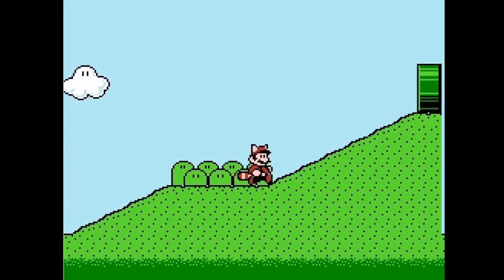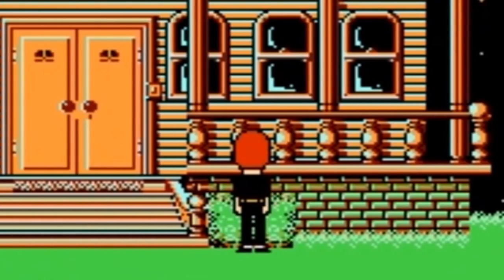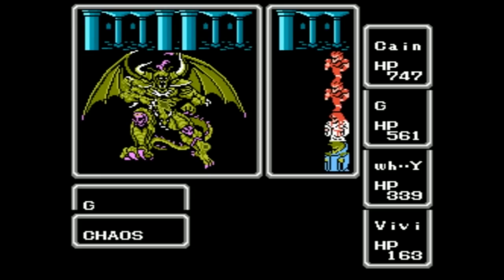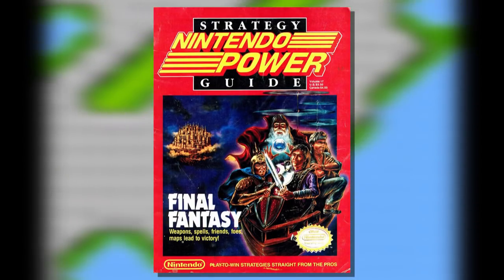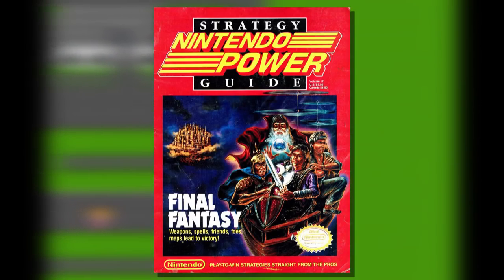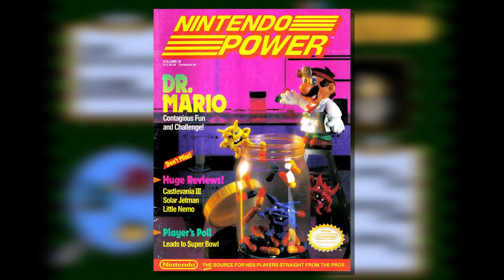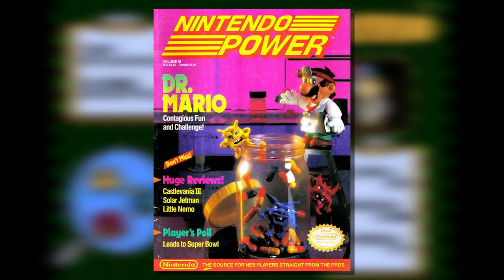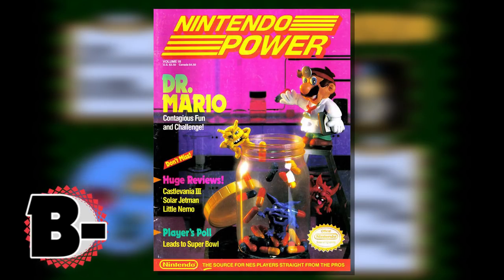Nintendo Power Uncovered: Maniac Mansion, Final Fantasy & Dr. Mario (1990) - Defunct Games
This is Nintendo Power Uncovered, the show where I review the covers of all 285 issues of Nintendo Power. From the great to the baffling to the just plain lazy, we're in for the long haul. We're continuing our adventure with the final three issues from 1990, featuring covers that celebrate Maniac Mansion, Final Fantasy and Dr. Mario. Those are three incredible classics that everybody should play, but are the covers any good? That's what we're going to find out in this episode of Nintendo Power Uncovered.

Nintendo Power #16: September/October 1990 - Maniac Mansion
Nintendo Power Strategy Guide #3: Final Fantasy
Nintendo Power #18: November/December 1990 - Dr. Mario